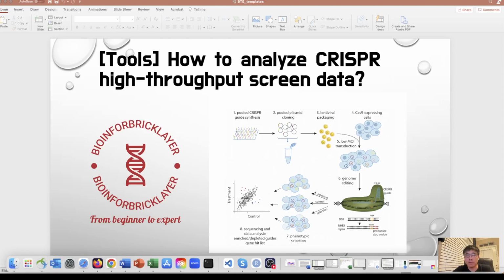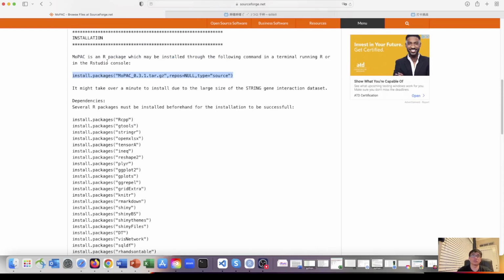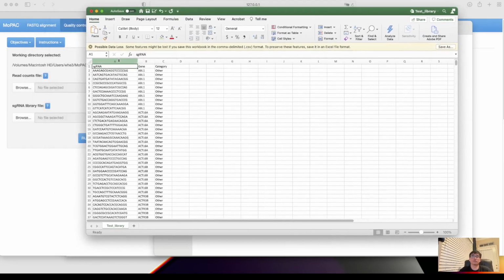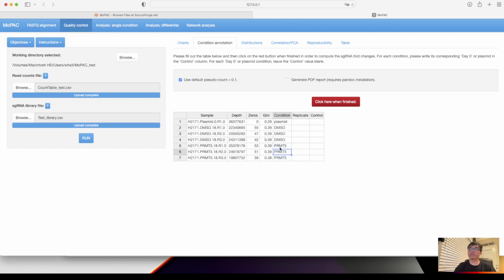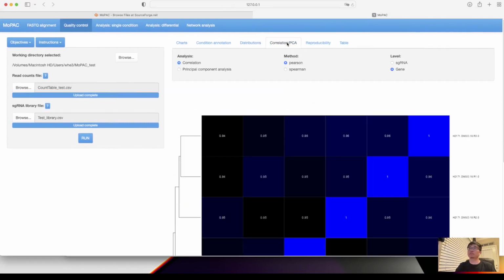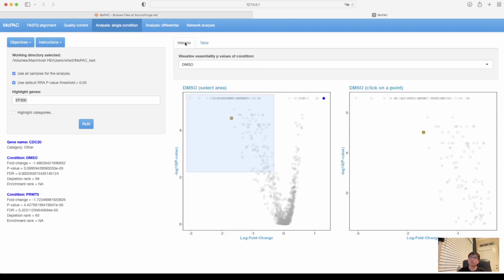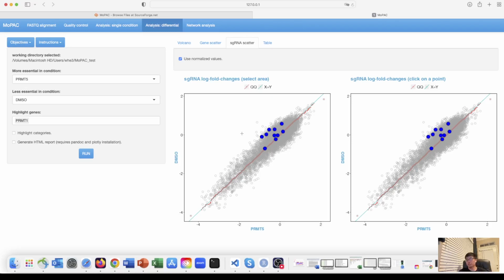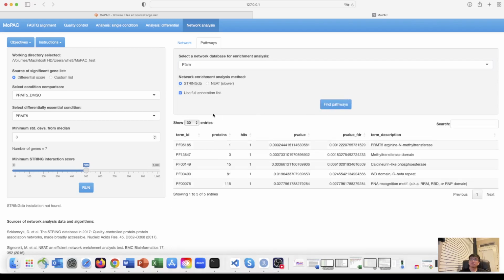【Bioinformatics | Tools 04】How to analyze CRISPR high-throughput screen data (Part2)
This video demonstrate how to further analyze  CRISPR high-throughput screen data using the software MoPAC. With clear explanations and step-by-step guidance, you'll learn everything you need to know about utilizing this cutting-edge tool for your own research and bioinformatics analysis. Whether you're a seasoned expert or just getting started, this video is the perfect resource to deepen your understanding and expand your knowledge in this exciting field.